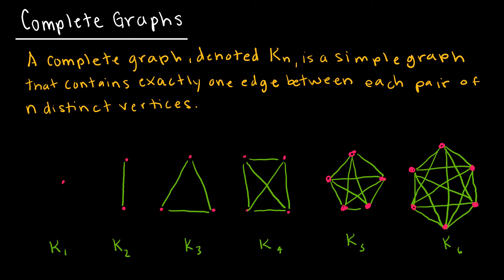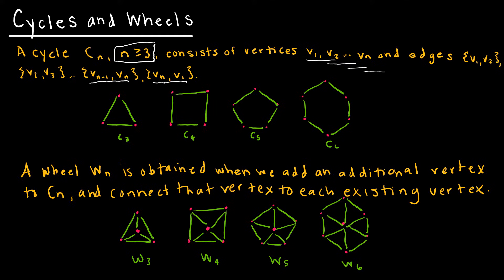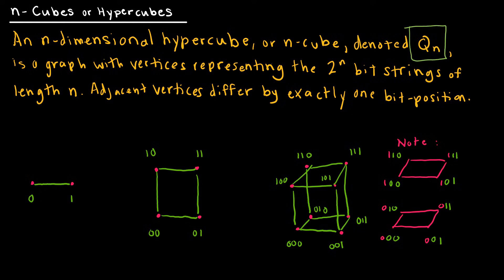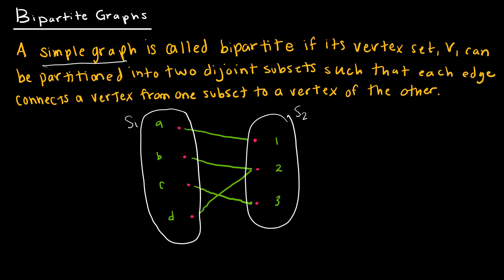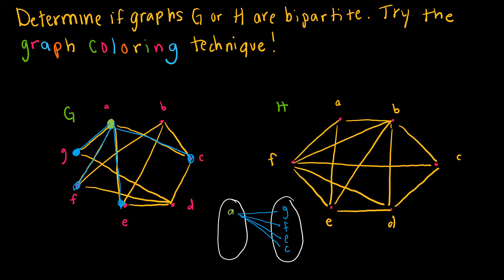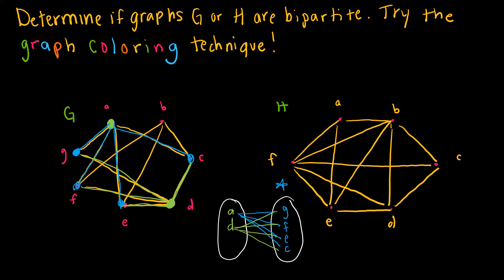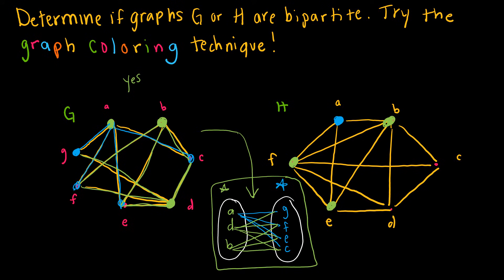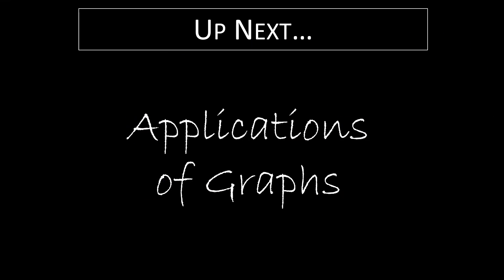Discrete Math - 10.2.2 Special Types of Graphs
Introduction to cycles, wheels, complete graphs, hypercubes and bipartite graphs, including using the graph coloring technique to determine if a graph is bipartite.

Video Chapters:
Introduction 0:00
Complete Graphs 0:09
Cycles and Wheels 1:09
n-Cubes and Hypercubes 2:48
Bipartite Graphs 4:07
Determine if a Graph is Bipartite 5:15
Complete Bipartite Graphs 10:13
Up Next 11:24